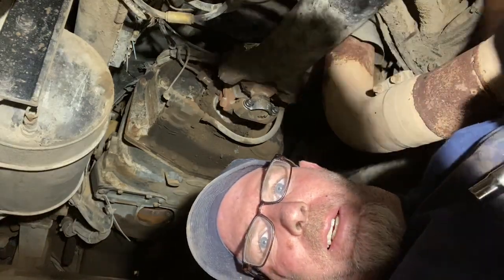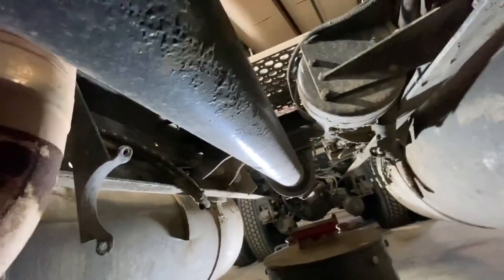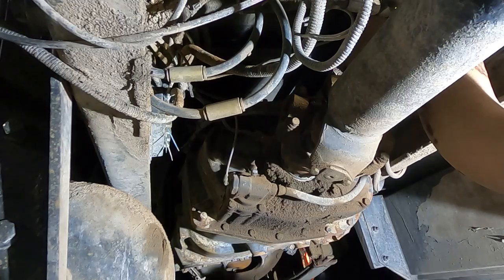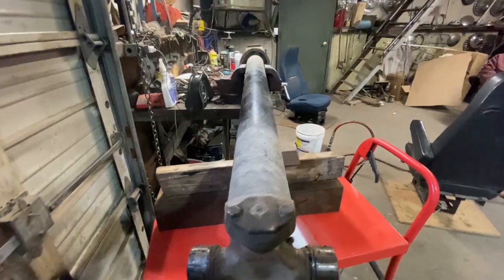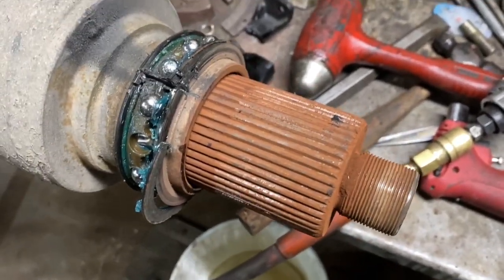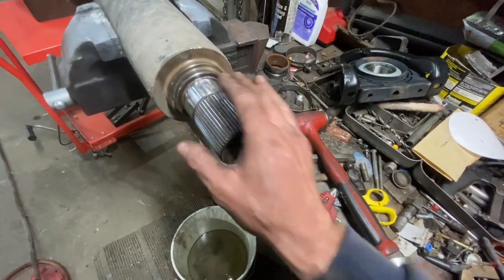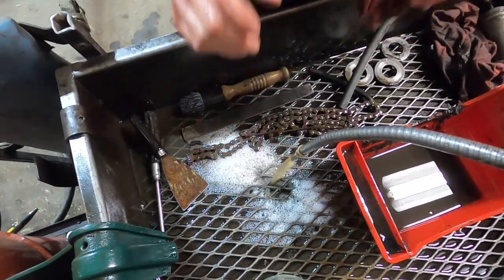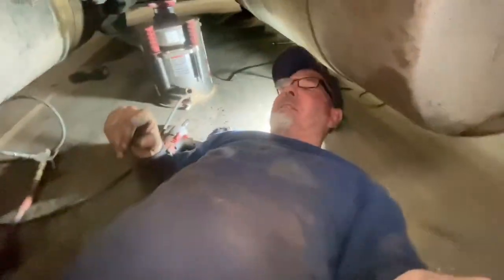Semi Truck Carrier Bearing Replacement..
Step by step how to, on most carrier bearing R&R!!

TXLARGECARBOYZ

All in motion recording done on static mounted GoPro Hero 8 Black, I Phone 11 Pro Max and DJI Mini 2.